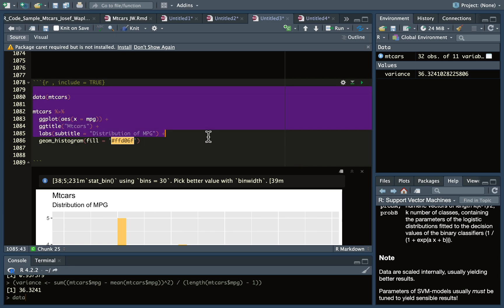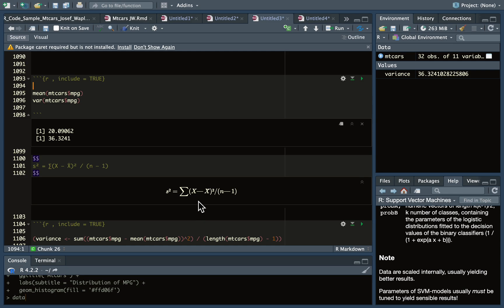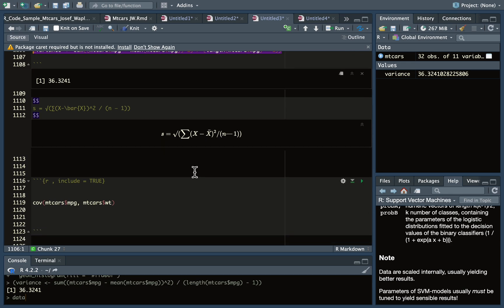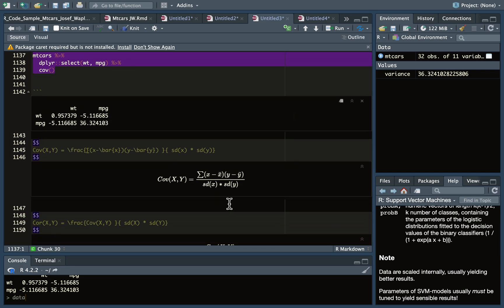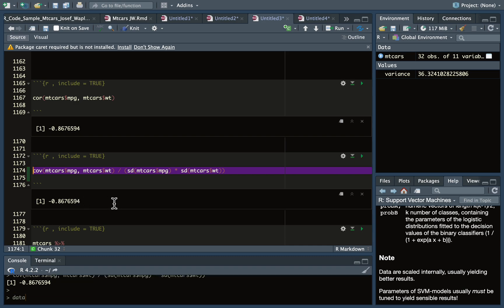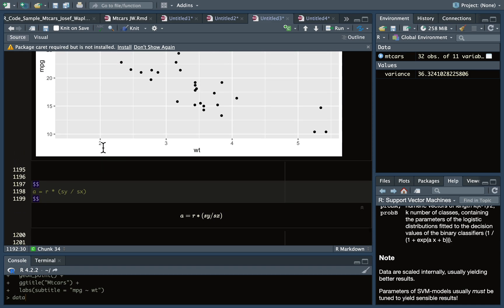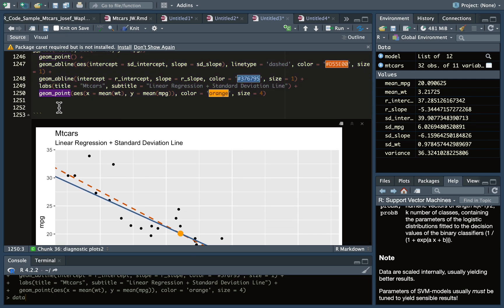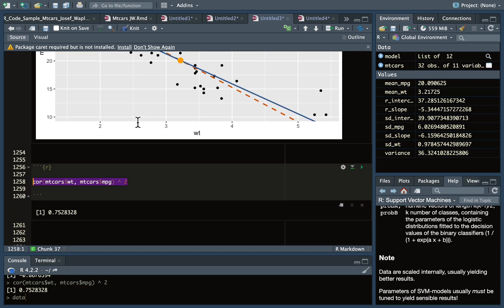Variance, Covariance, Standard Deviation, Correlation and Regression in R/RStudio using Mtcars